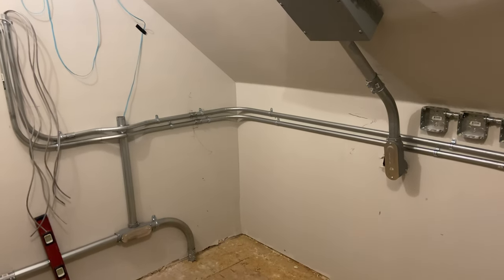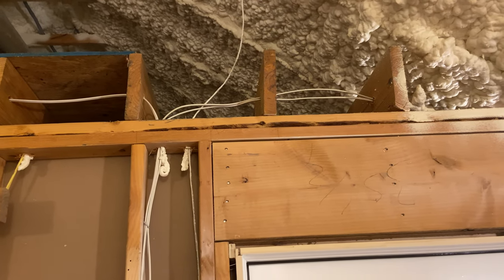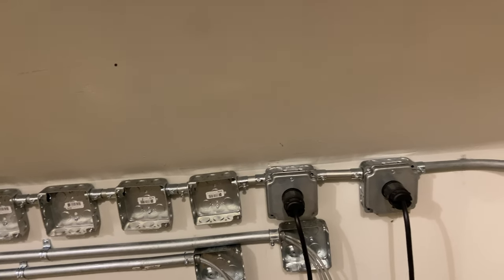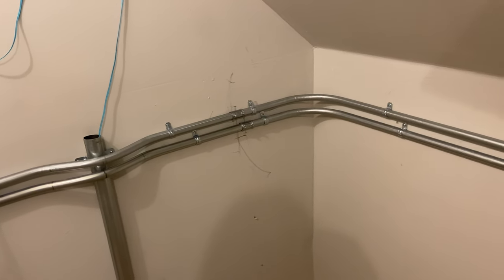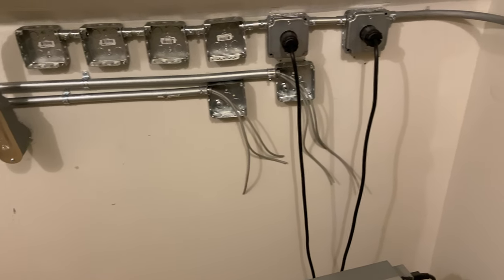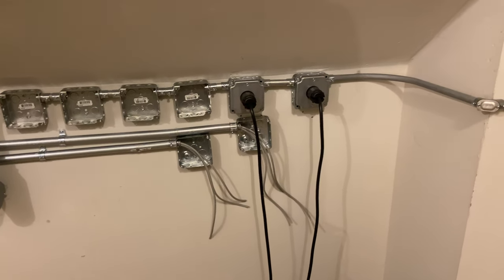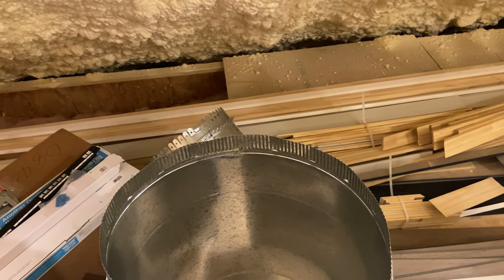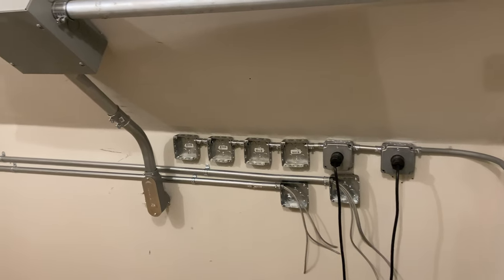Crypto Mining: Episode 6 - Conduit Bending and Cat6 Pulling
In this episode I give an update on the crypto mining build out.  I show my design for running network connectivity to the miners and talk a bit about conduit bending.

1-1/2" Conduit Body
1-1/2" Conduit LB